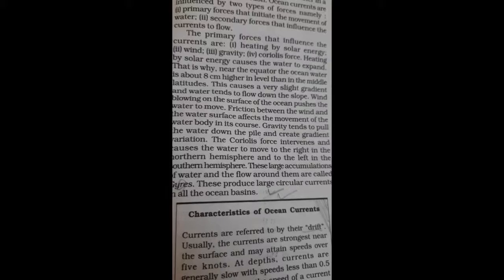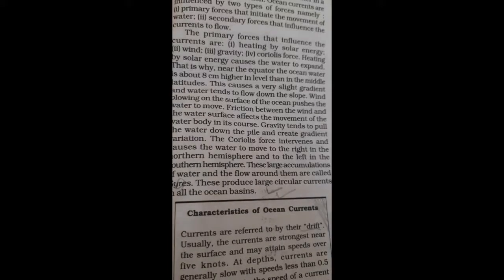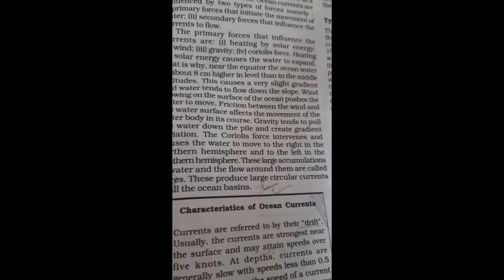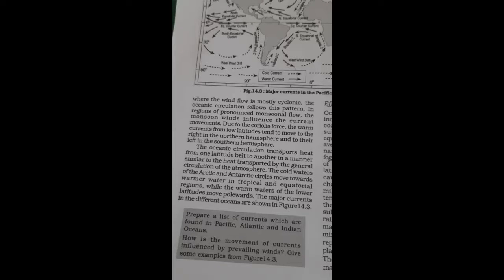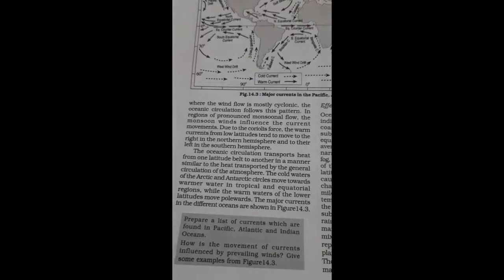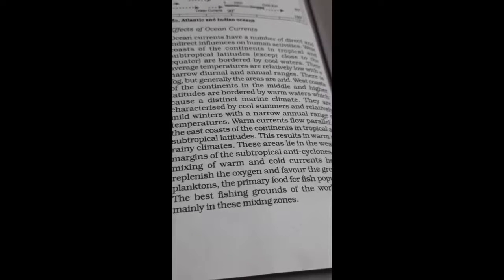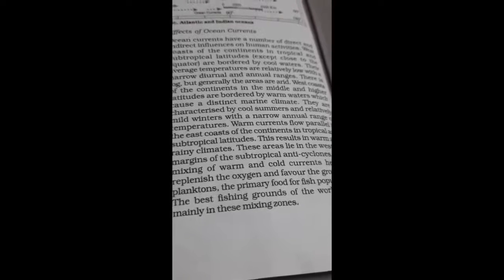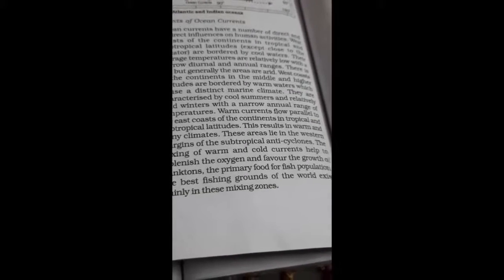11arts Geography p-2 Movements of ocean water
Second half chapter 14